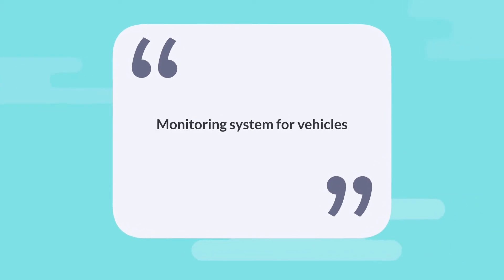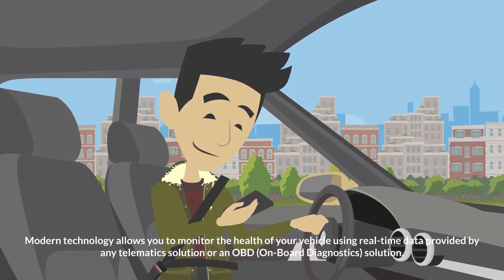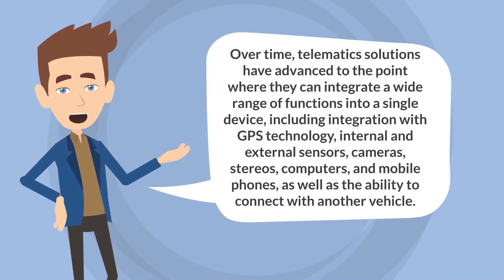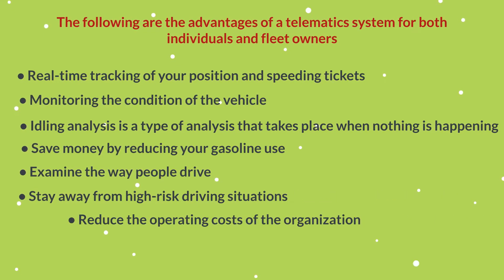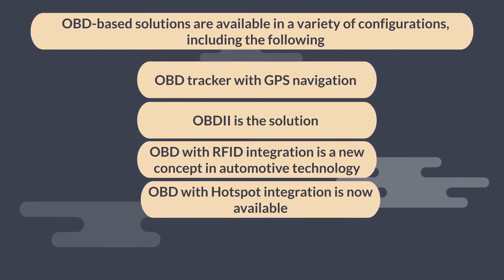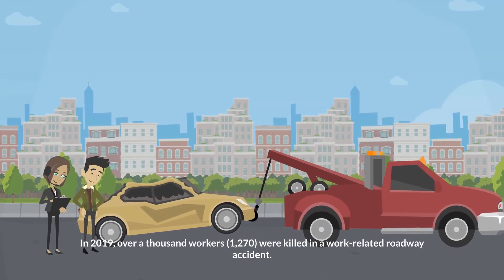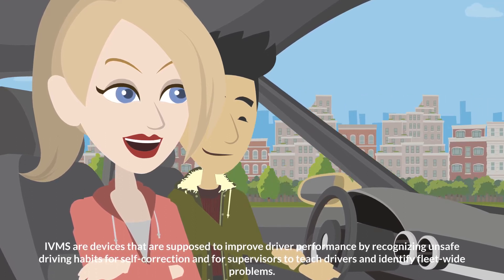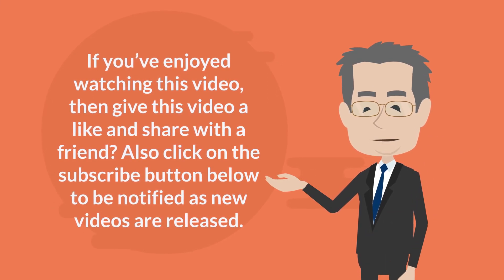Vehicle Monitoring Systems.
This video analyses the monitoring system for vehicles. It talks about: how a health tracking system can be used to monitor the health of a vehicle, both internally and externally. You can track the health of your vehicle anytime, anywhere, thanks to the help of technology.